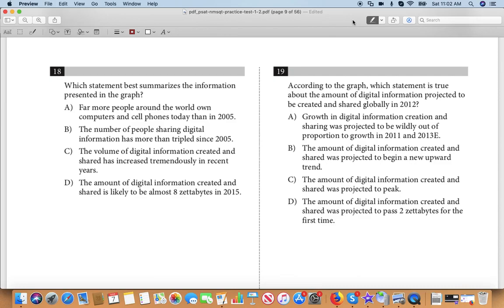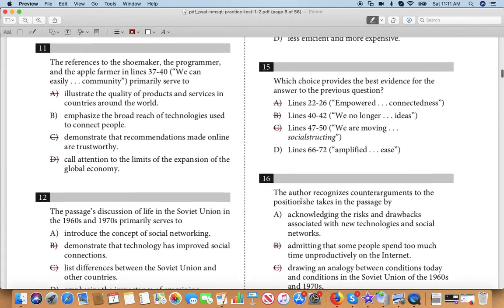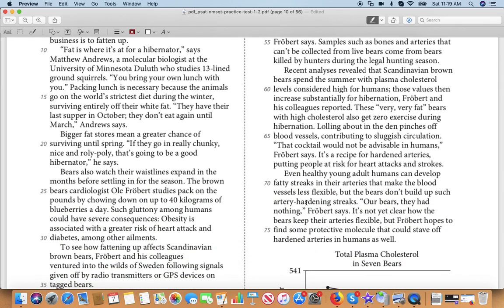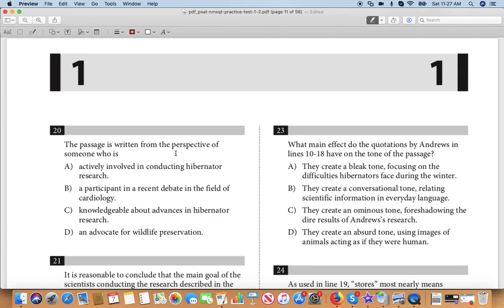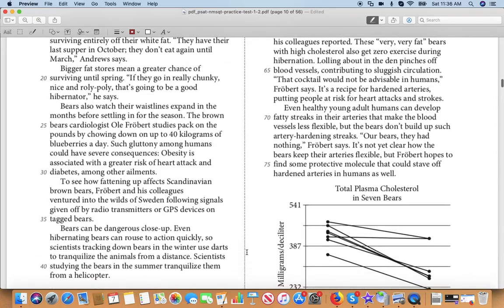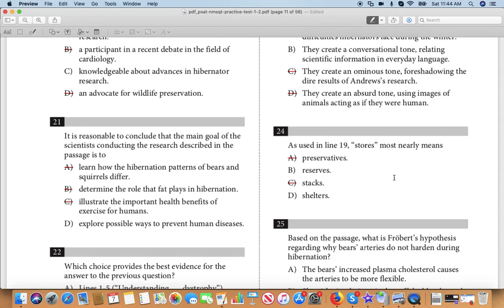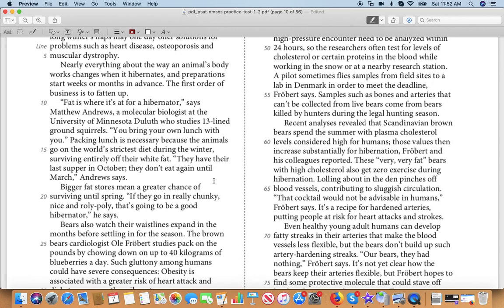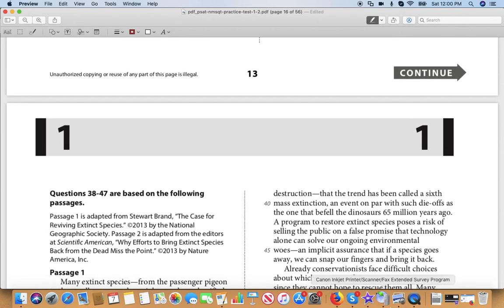SAT Reading Walkthrough - Day 2 (Part 2)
Looking for an SAT Reading Walkthrough?

Need to learn how to approach academic writing and college level texts?

Need the right strategies to answer the questions on the SAT Reading Section?

Everything you need is right here in this series of videos...

Just follow my 3 Rules for SAT Reading and get a big score increase on the SAT Reading section!